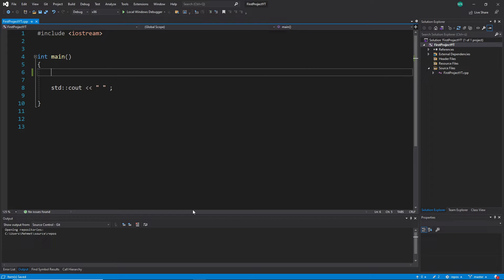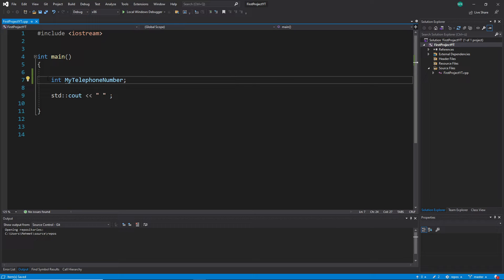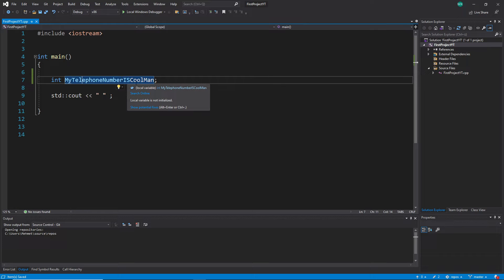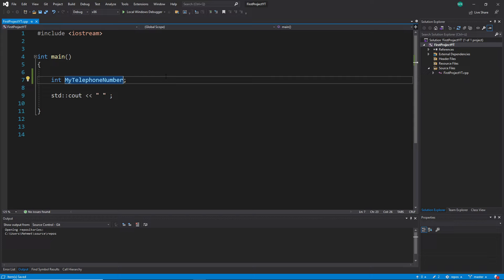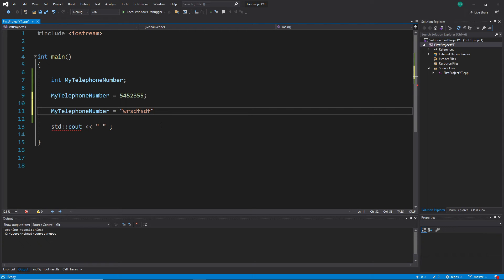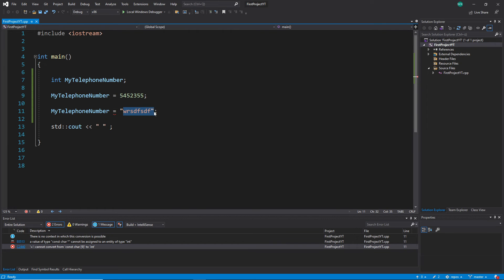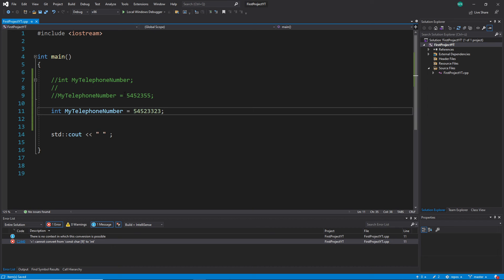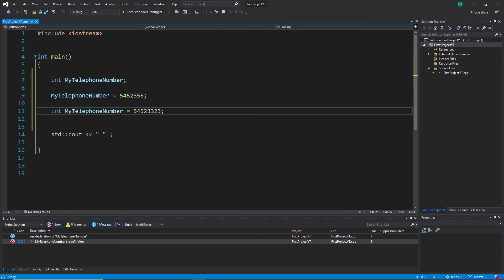C++ Beginner Tutorial - Basics - Video 10 - Variables Part 3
C++ beginner tutorial basics where i try to talk much and we focus later more on creating basic programs. So its not just explaining the key-word (technical programming word) and go to the next video with the next key-word.